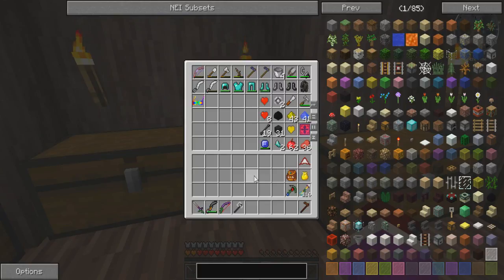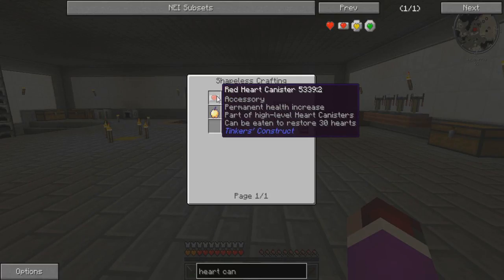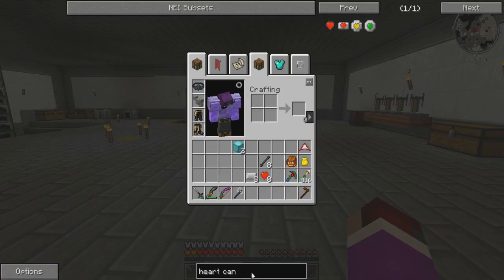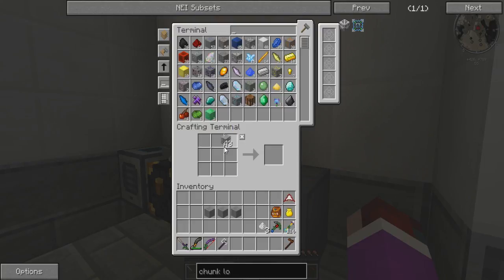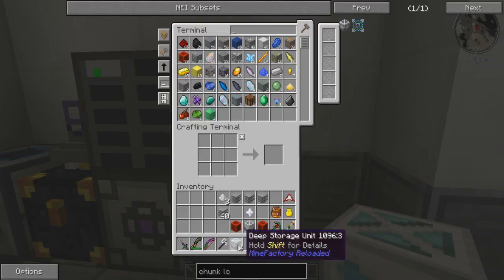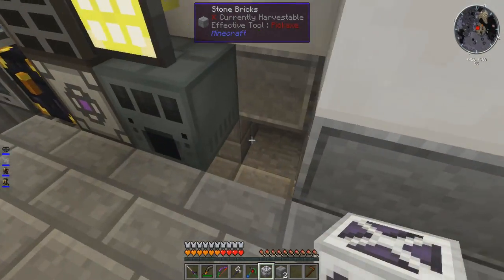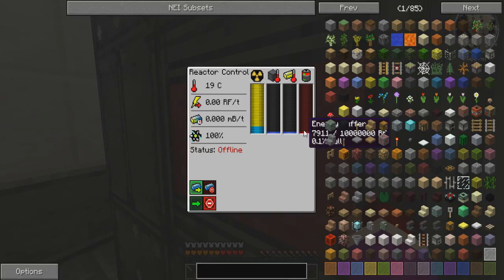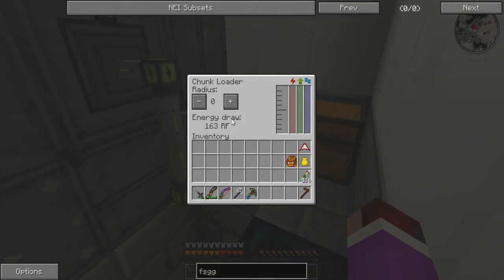Minecraft Novanite: IS THIS THE SAME [REDACTED]?! (S3 Ep.106)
Welcome to Novanite Season 3 Episode 106, today. we make a [REDACTED] (it's in the thumbnail for the video. people kept getting confused and I don't want the false views, so I've completely removed the word in text form, it will still be said in the video though) and try figuring out how it works!